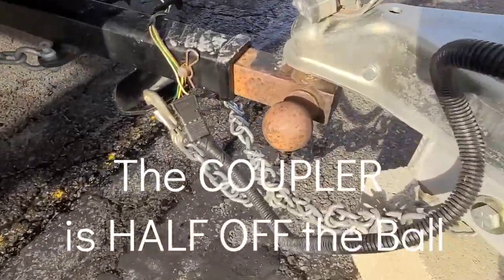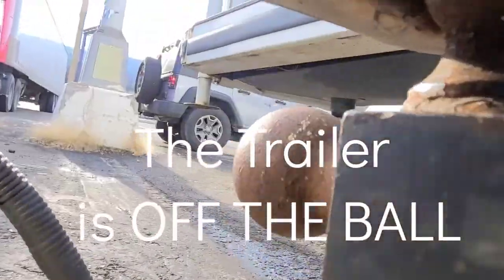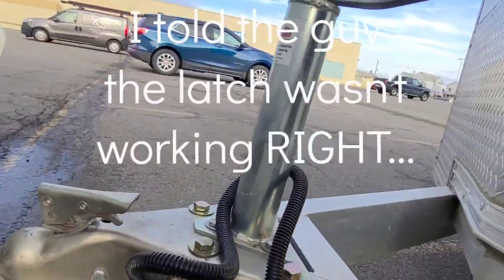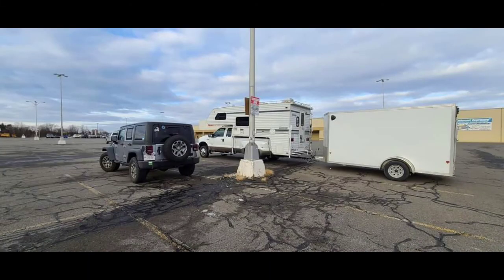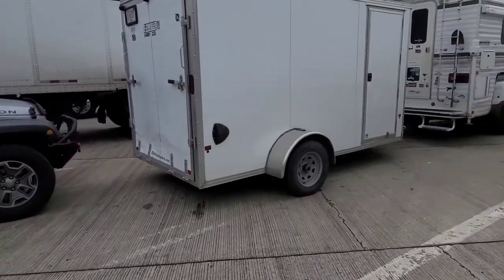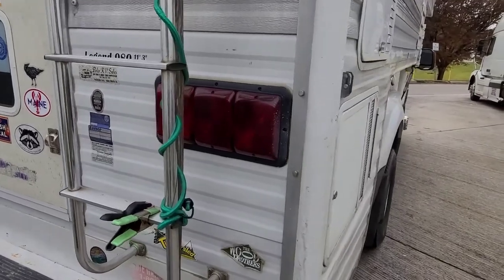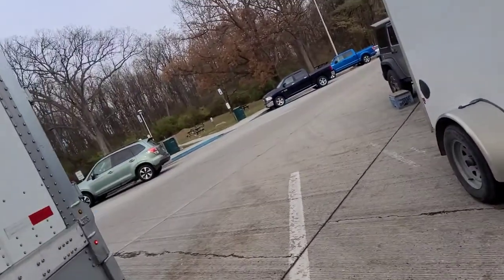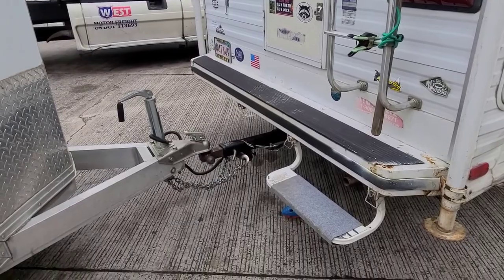TRAILER LATCH FAILURE ... Trailer Almost Came Off Truck Truck Camper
Last Summer I was rear-ended at a slow speed and after that I noticed my hitch was more difficult to latch. he latch didn't function like it did previously. We had planned to take a trip to NC and then to FL on November 1st, but Cape Cod Truck didn't tighten my Pinion Gear up properly and caused serious damage to the Rear end in my 2006 Dually with only 78.000 miles on it. They had to replace the gears and the bearings... They had my truck for 2 weeks so we didn't leave until  Dec. 1st, 2021.

Before that, In Oct. I took the trailer to Cape Cod Truck to get a price to replace the rear ramp / door that was smashed in from the accident and while I was there getting an estimate, I said to the guy giving me the estimate that the latch was not working right, that it was hard to latch and unlatch and asked him to look at it. I thought it needed to be replaced, as it seemed difficult to latch. He looked at it quickly and said, it needs to be loosened and sprayed it with wd40 and got a ratchet to loosen it and said, its fine, was too tight.

Fast Forward to the trip! Nov. 30, 2021
We left Cape Cod and drove 350 miles and then on day 2 we were in Willes Barre PA and after driving 50 miles I noticed the LATCH DIDN'T LOOK RIGHT... IT WAS WAY UP HIGH ON THE BALL!!! THANK GOD I NOTICED IT !! OBVIOUSLY, THE GUY AT CAPE COD TRUCK DIDN'T CHECK THE LATCH PROPERLY, AS HE JUST LOOSENED IT. STUPIDLY
THAT WAS THE WRONG THING TO DO. I WAS SO LUCKY THE TRAILER STAYED ON THE BALL BY SOME STROKE OF LUCK. I WOULDN'T LET CAPE COD TRUCK WORK ON MY LAWN MOWER.
THEY ARE NOT CAPABLE OF DOING GOOD REPAIR WORK ON ANYTHING.

HERE IS THE ACTUAL FOOTAGE OF THE EXPERIENCE... AS IT HAPPENED !
I AM LUCKY THIS DIDN'T CAUSE A SERIOUS ACCIDENT. LOOK AT THE BENT PARTS!